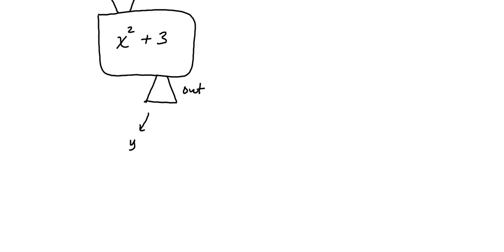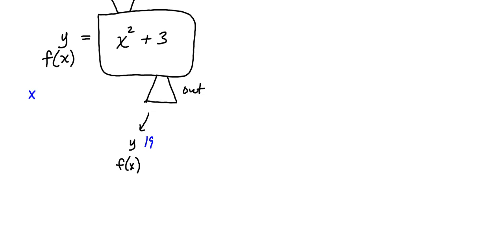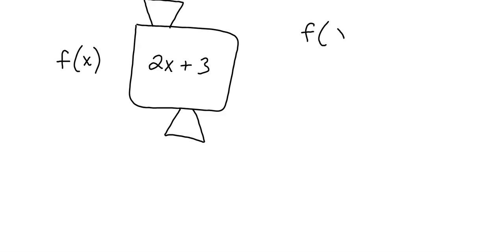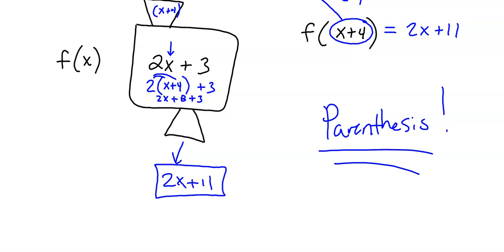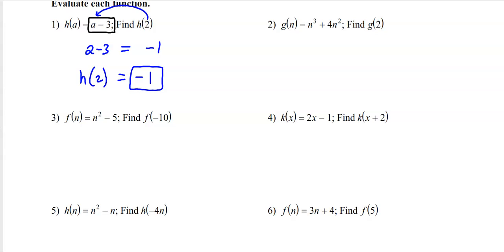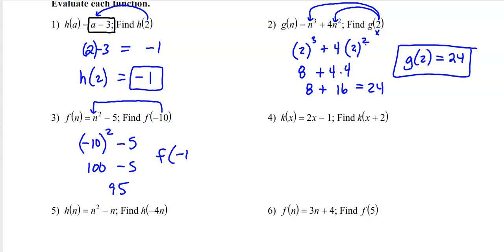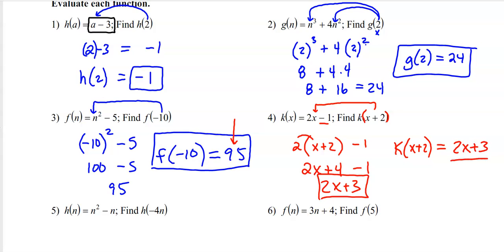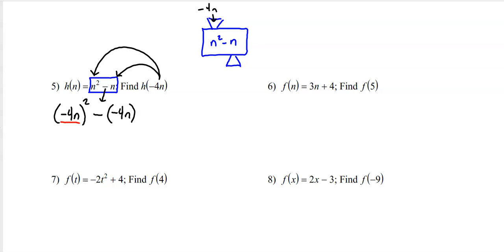SAT Prep - Evaluating Functions Basics (Auto Graded Practice link below)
Watch a few examples in the notes and then click the link below to practice and have your work graded and returned.